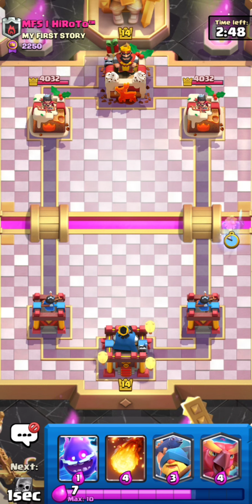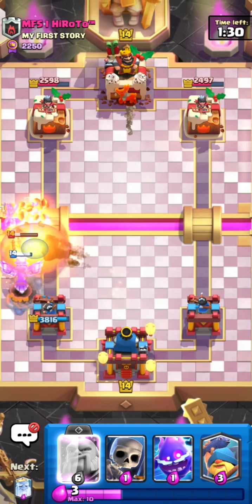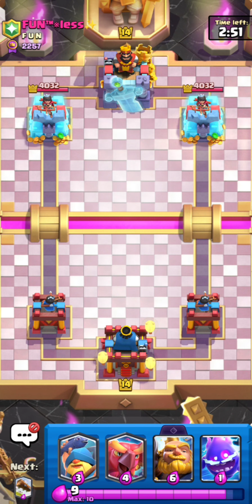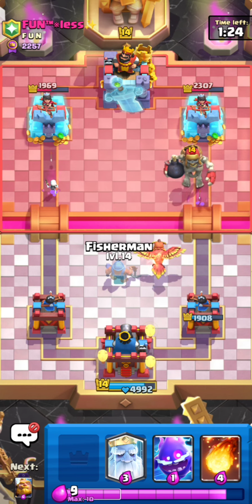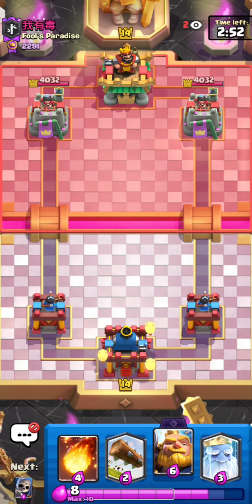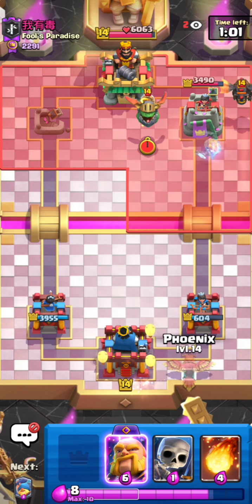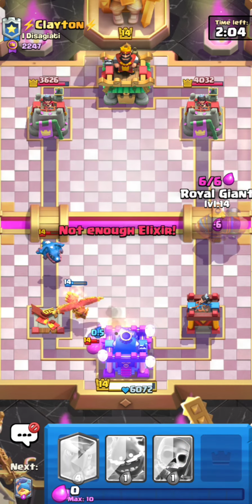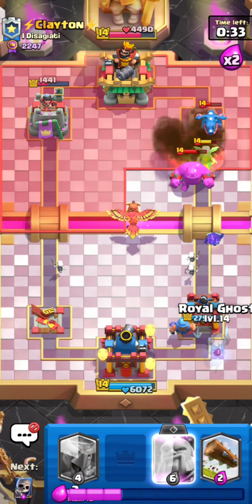Pushing through TOP LADDER with 3.0 *ROYAL GIANT* Cycle😊 - Clash Royale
Welcome back guys and in this video I am going to be playing some 3.0 royal giant cycle, and I'm playing against some difficult matchups, for example the lava hound deck. they are quite annoying to play against, hope you guys enjoy the video(: